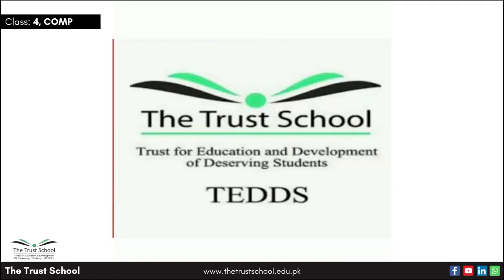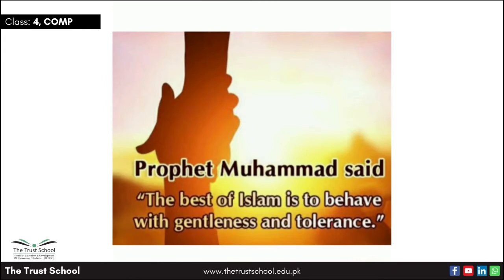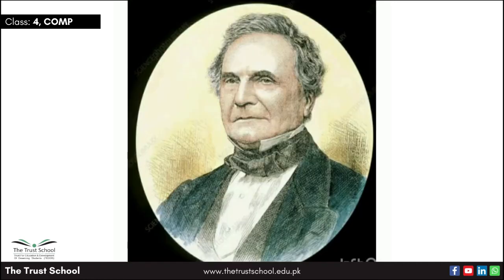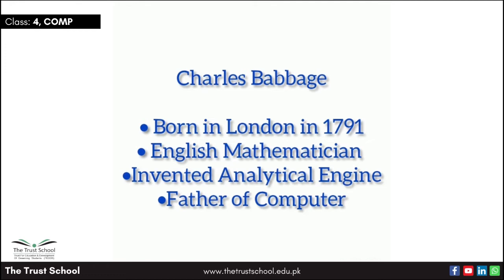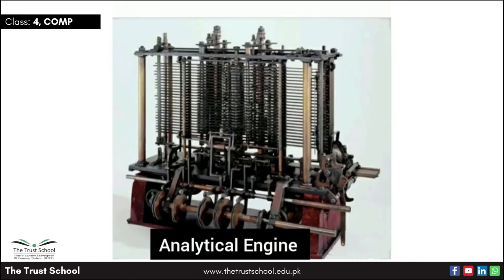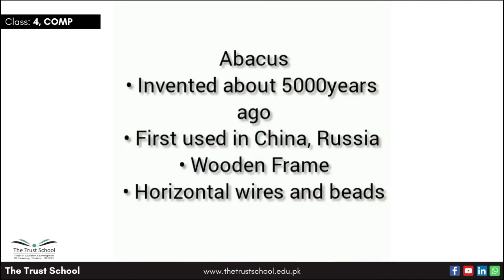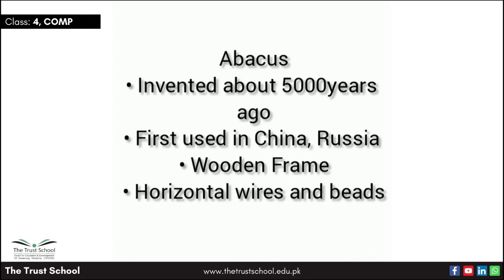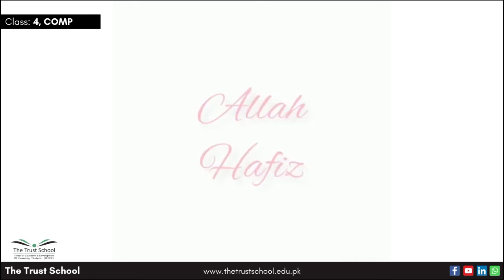Charles Babbage | Class 4 | Computer | Summer Pack | The Trust School